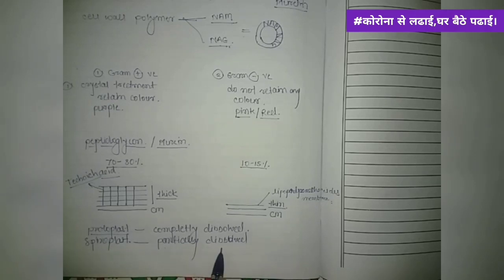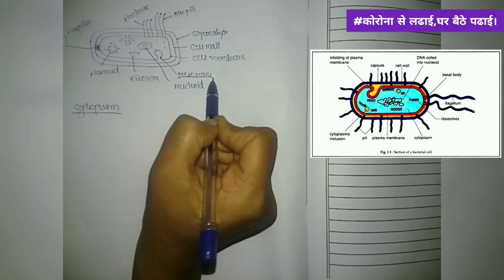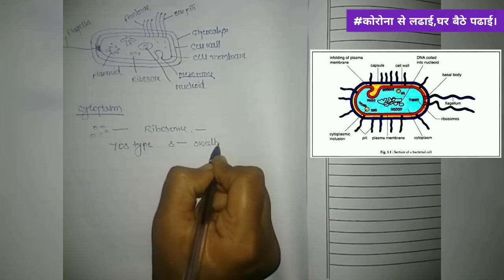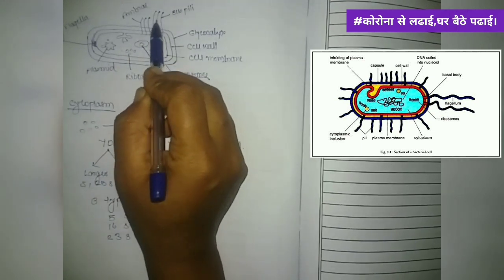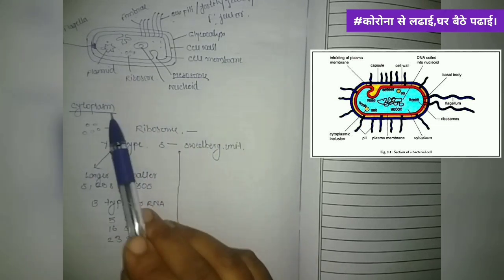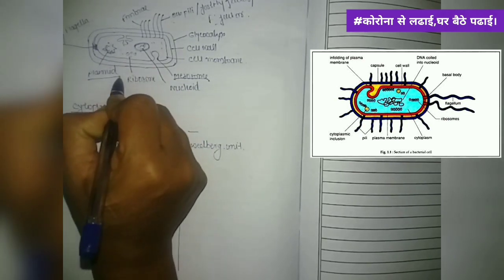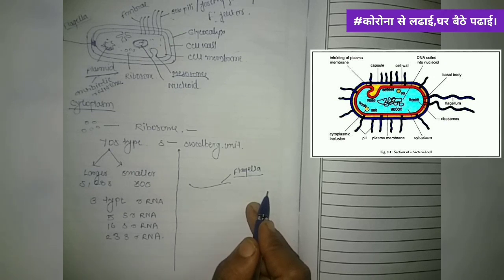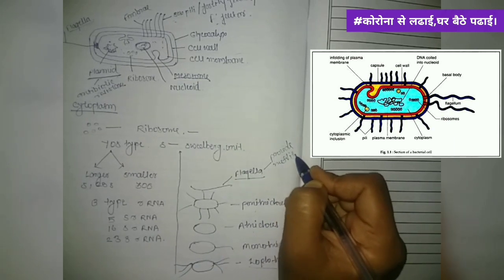Bacterial Cell Structure।Microbiology।Agriculture। Plant Pathology।Lecture-2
Bacterial Cell Structure।Microbiology।Agriculture। Lecture-1